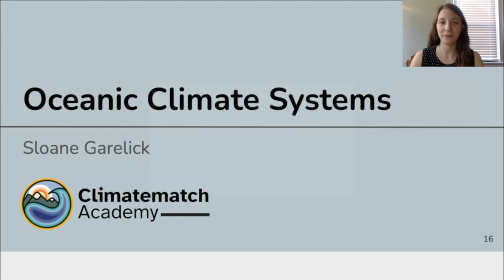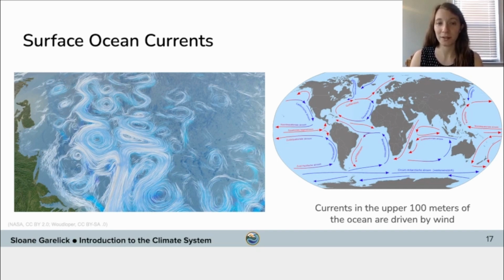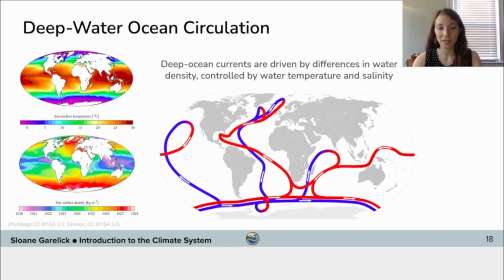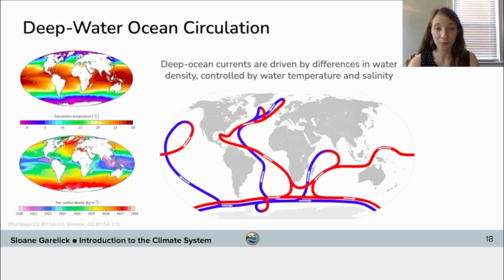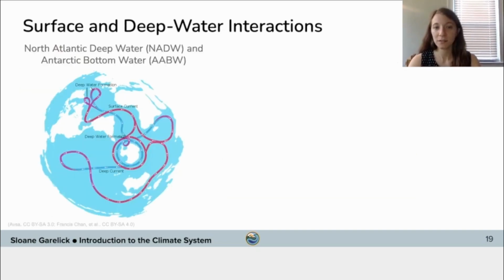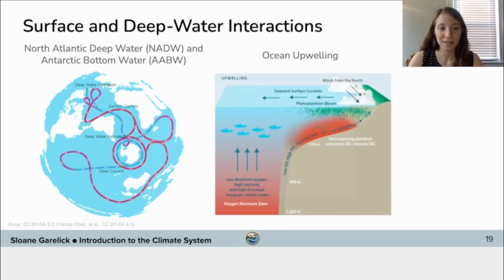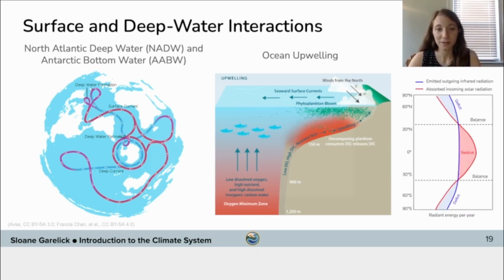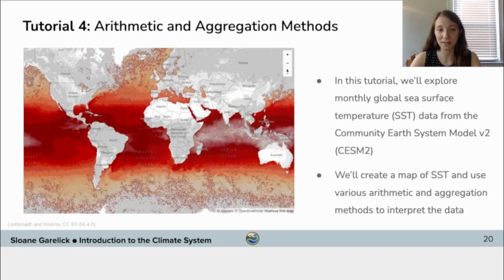W1D1 Tutorial4 Climate Systems Overview